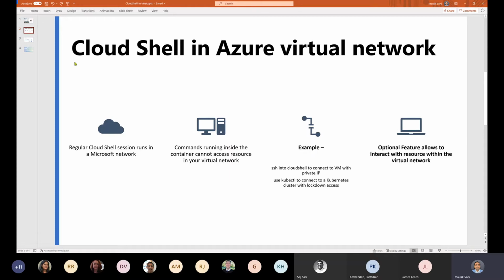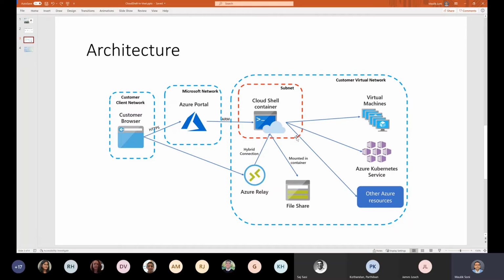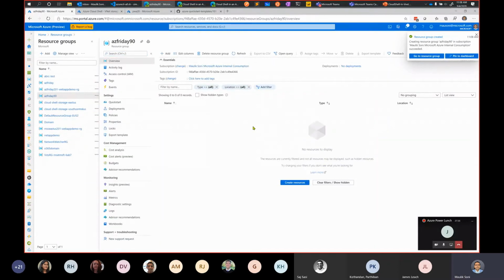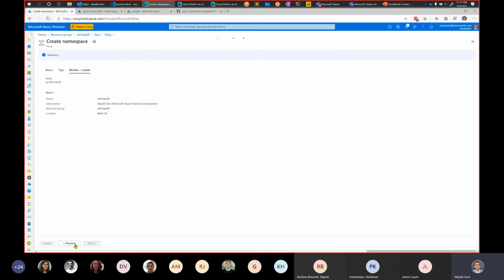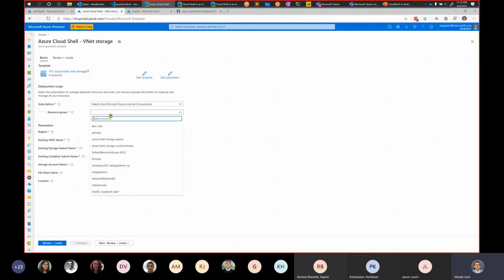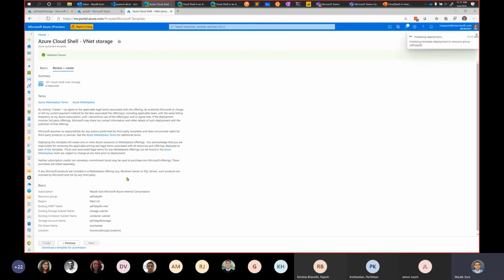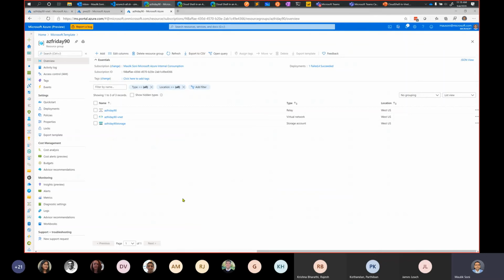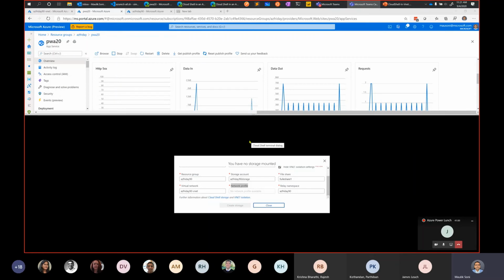Deploy Cloud Shell into an Azure virtual network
This widely requested and optional feature allows you deploy a Cloud Shell container into an Azure virtual network that you control. Once you connect to Cloud Shell, you are able to interact with resources within the virtual network you selected. This allows you to connect to virtual machines that only have a private IP, use kubectl to connect to a Kubernetes cluster which has locked down access, or connect to other resources that are secured inside a virtual network.